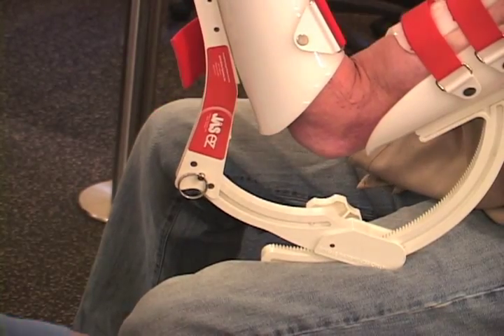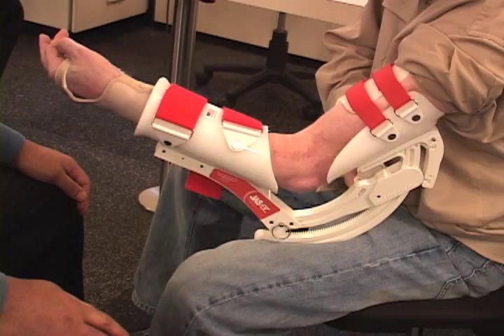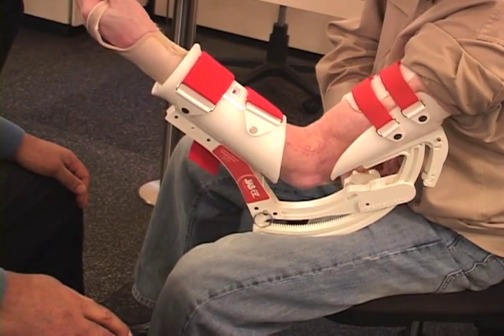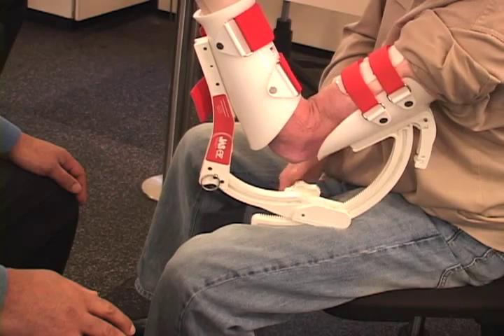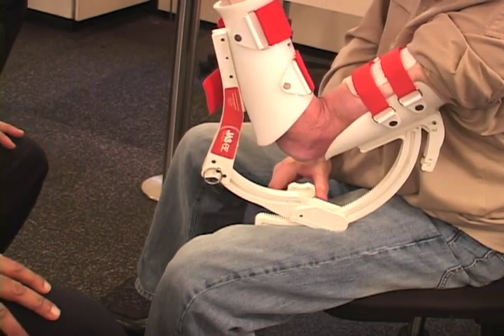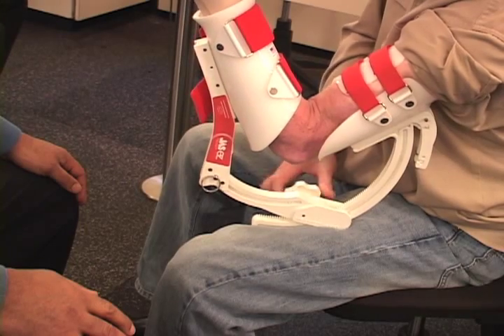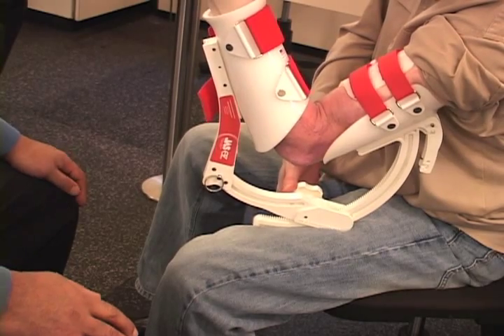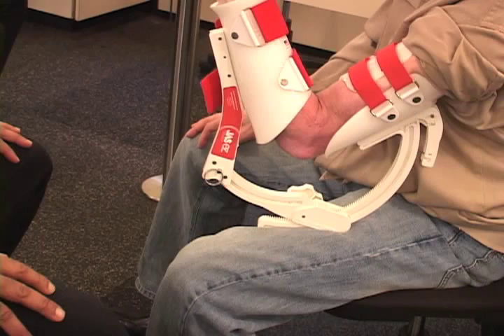Elbow Flexion Extension Brace to Treat Patients With Elbow Fractures or Contractures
David Ricci, director of Grand Central Hand Therapy, discusses use of an elbow flexion extension brace to help patients regain range of motion after an elbow fracture or contracture